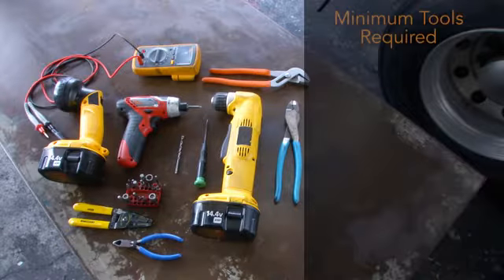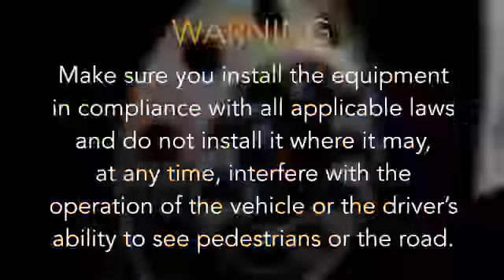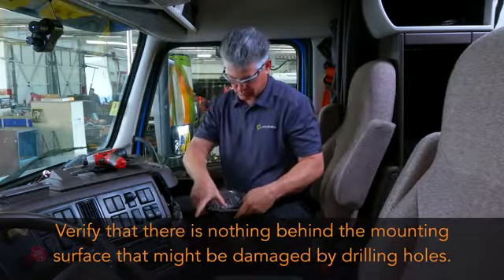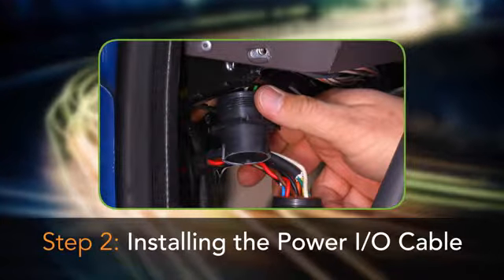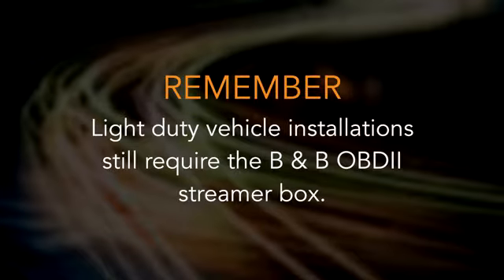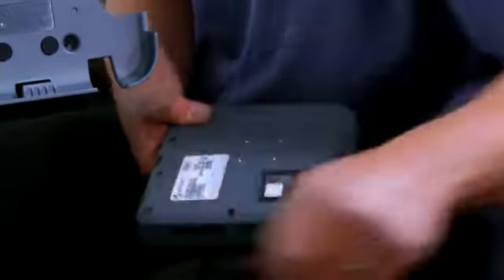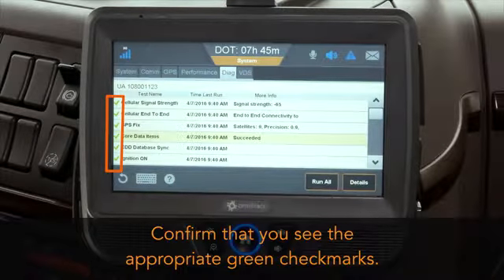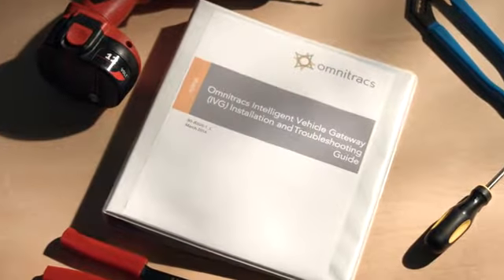Omnitracs IVG Install Video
This video will show you how to install the Omnitracs IVG unit. Please contact Michael Goldberg at Efficient Fleets for confirmation of installation.

Efficient Fleets is a telematics and GPS tracking company that makes your vehicles safer, more efficient, and less expensive to operate. We are located in San Antonio, Texas.